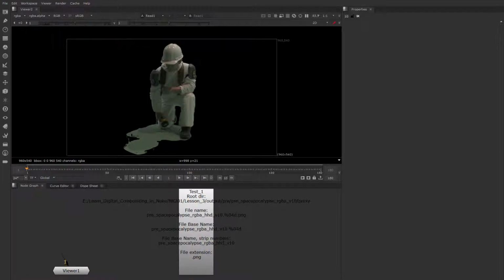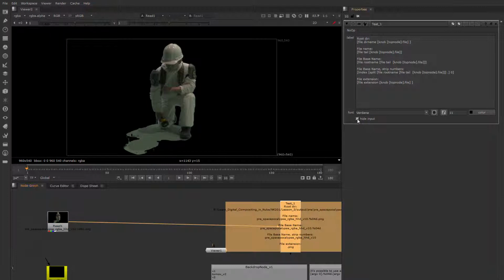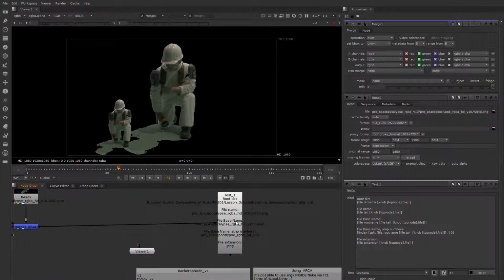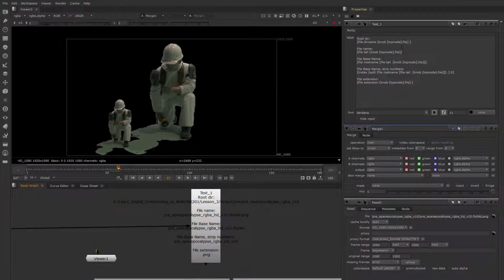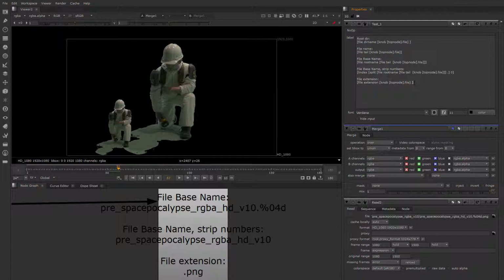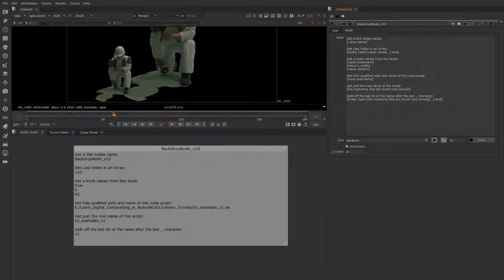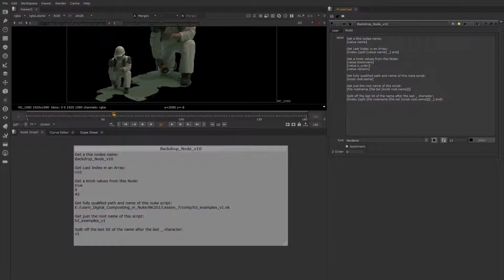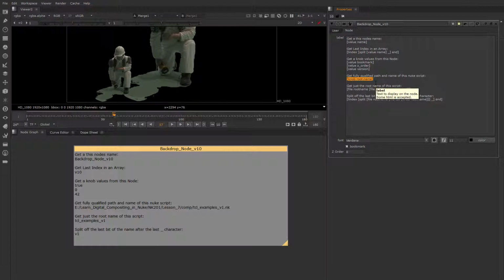NK201 4-5 Learn Nuke / NukeX - Handy TCL One Liners in Nuke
In this video we take a look at scripting in Nuke / NukeX. Specifically, we look at simple one line TCL scripts in Nuke. Stacking these simple scripts can add up to really powerful automations that will make your job much easier.